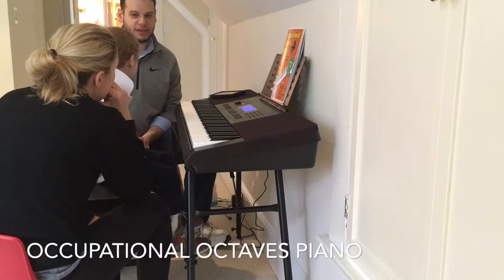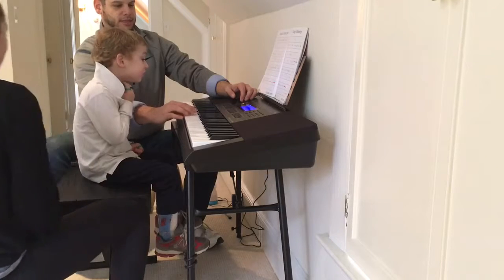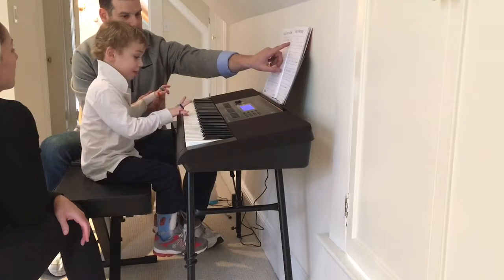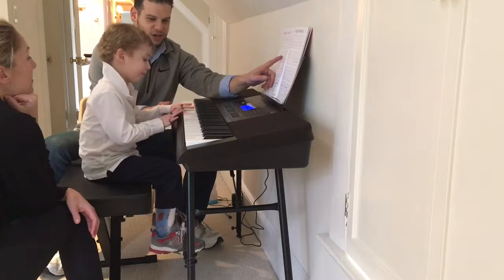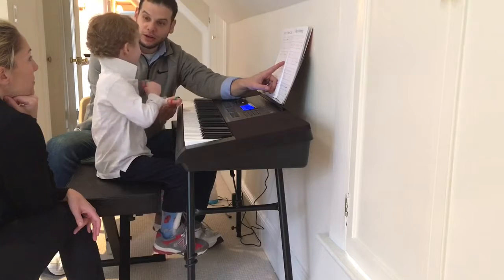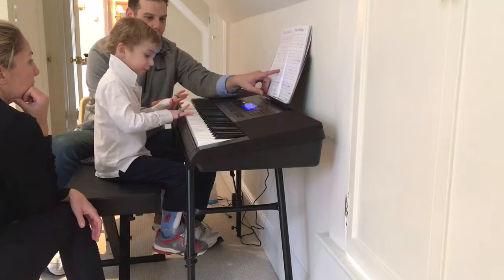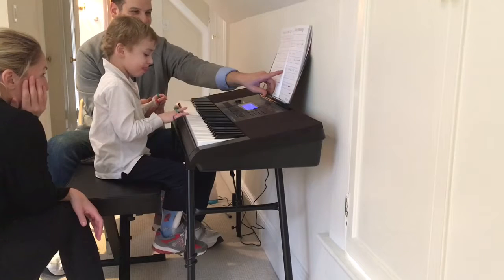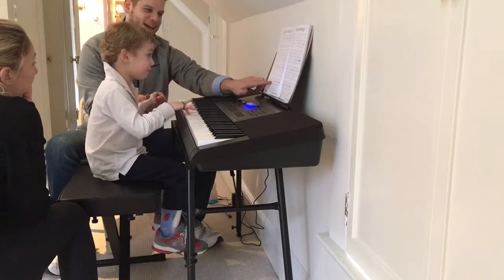Thor's first try with Occupational Octaves Piano Book 2!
Our buddy Thor absolutely LOVES music. His mom would say he lives for interactions with rhythm and melody.

When his musical flow at the piano is interrupted by having to organize instructions like which note(s) to play, finger(s) to use and using the correct beat(s), it can be very frustrating for him. Dealing with these frustrations and bringing them through to the point of accomplishment is a much greater goal than playing the actual song - Thor manages to do both here!

When this student gets confused, watch how he's able to focus on the letters and the colors to almost independently correct his mistakes. Tremendous!!